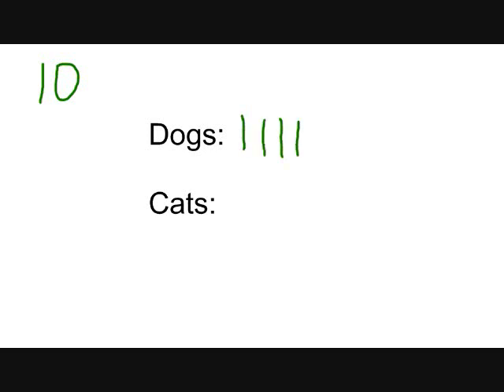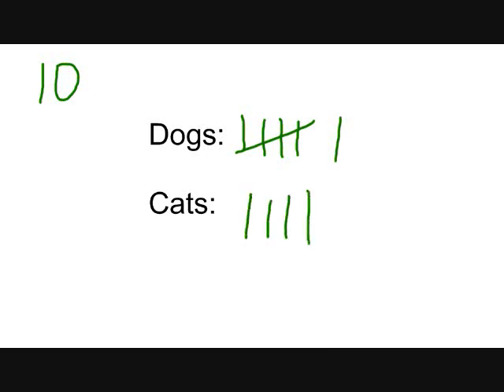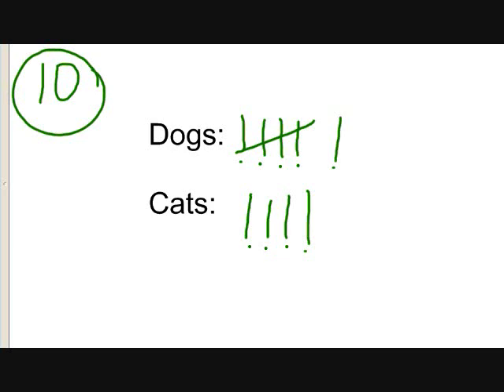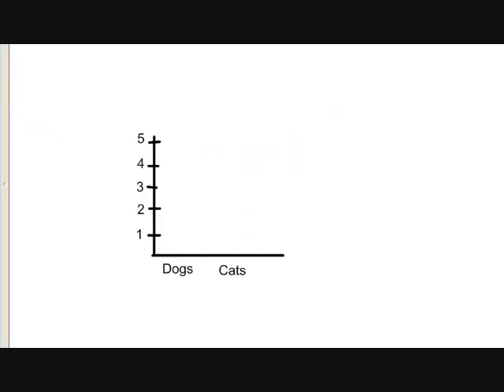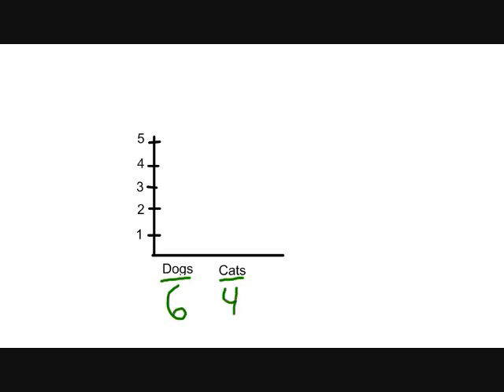What is Data?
The video will help in understanding what we do with data in mathematics.